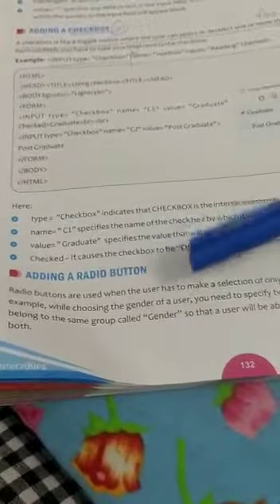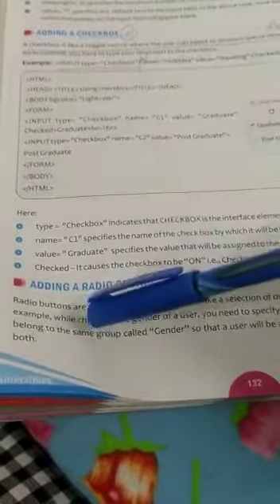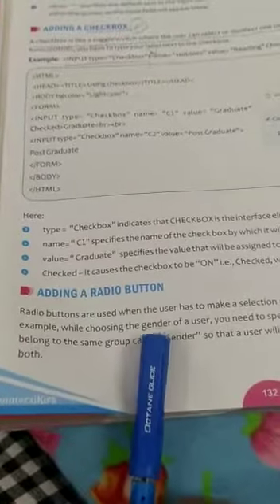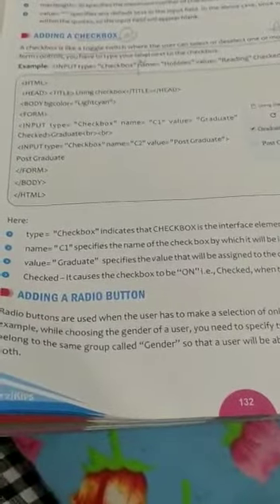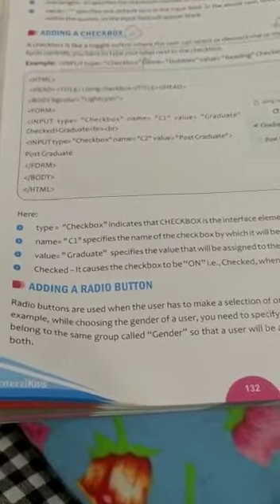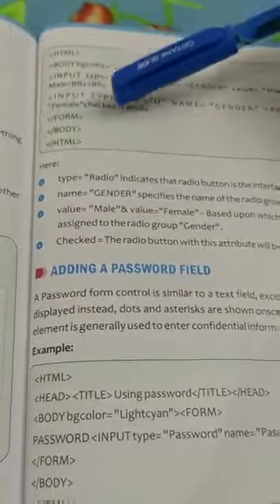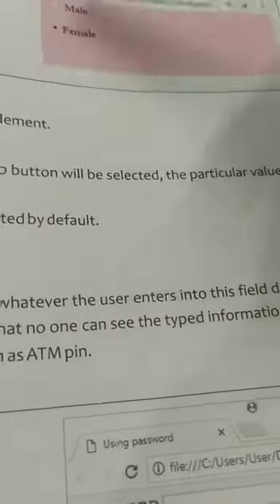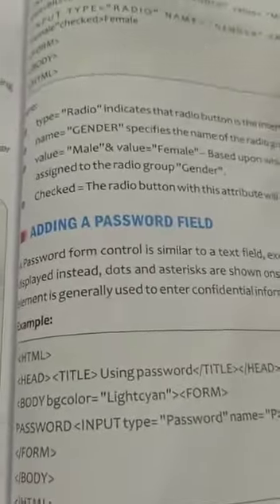class 8 ( chapter- 10 Tables and Forms)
Video from Amandeep